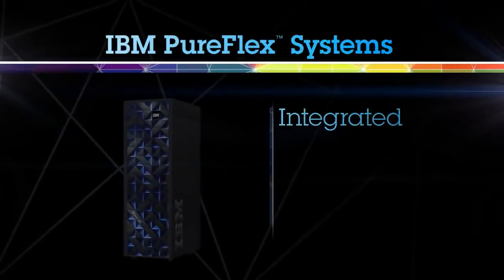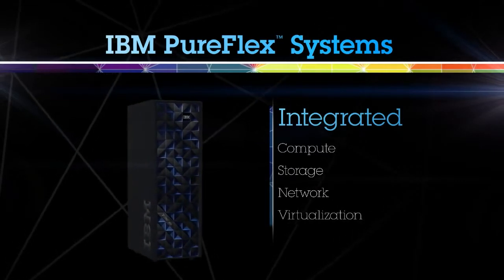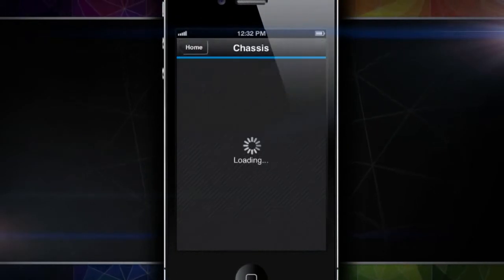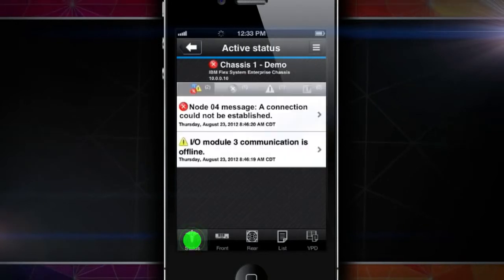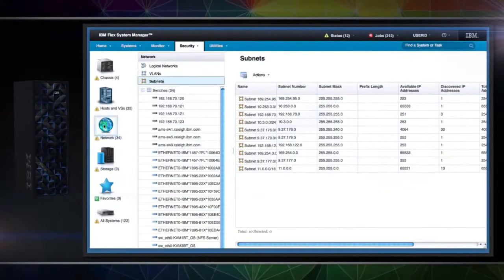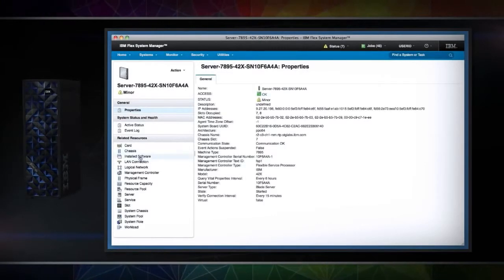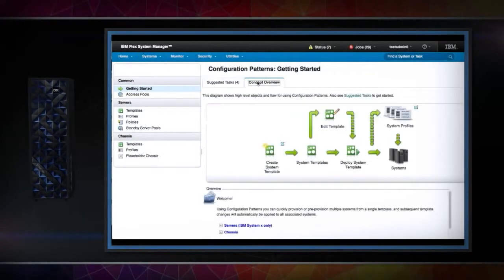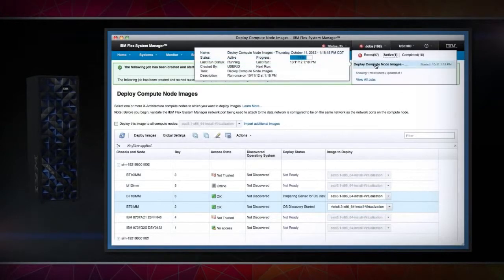IBM Flex System Manager Demonstrating the Value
Nähere Informationen zu dem Produkt finden Sie auch auf unserer